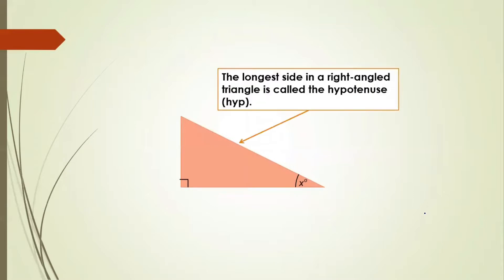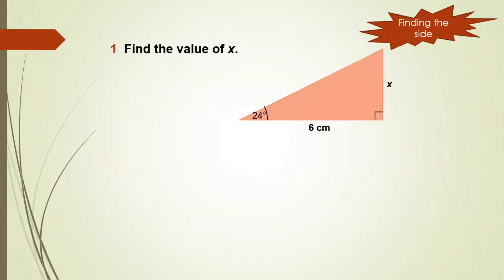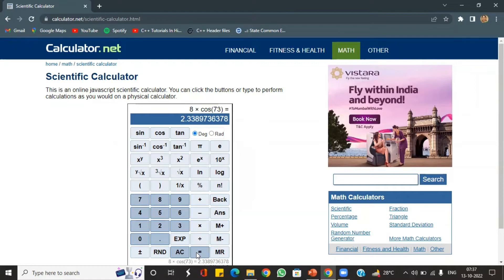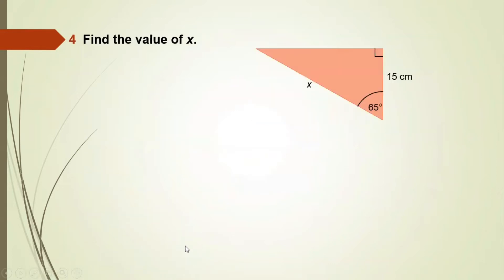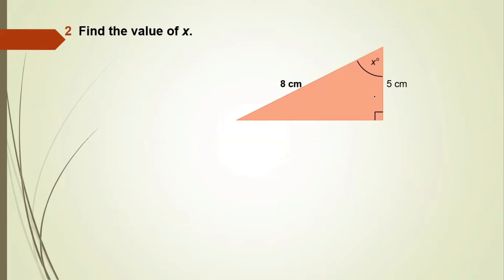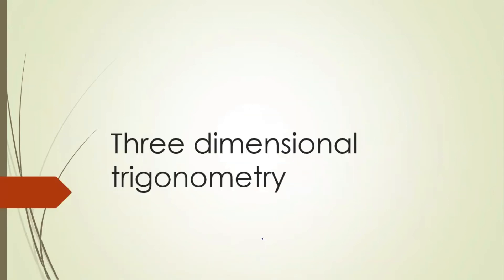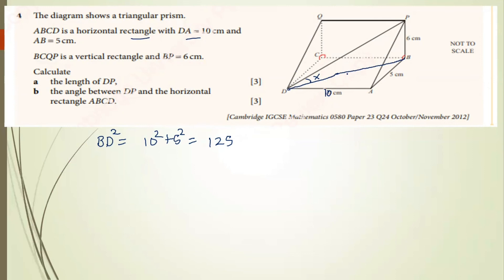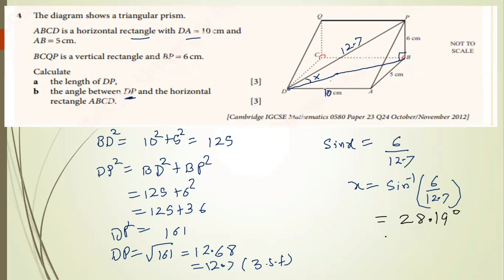TRIGONOMETRY| CAMBRIDGE| IGCSE